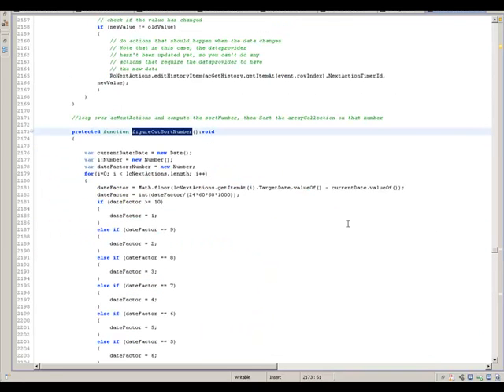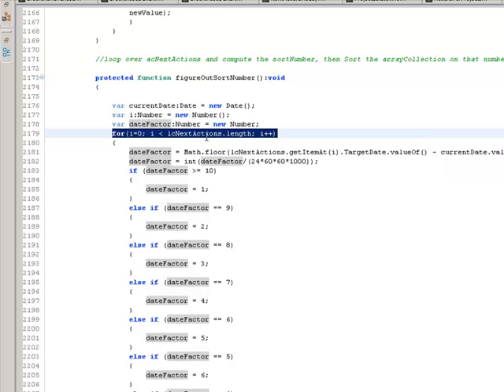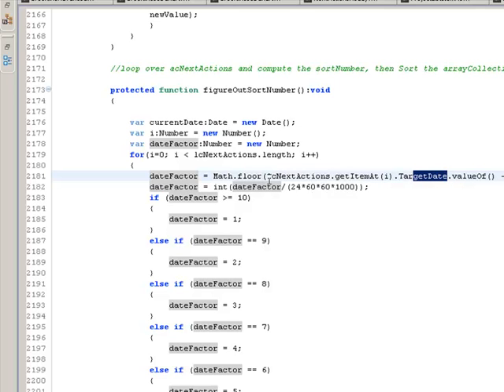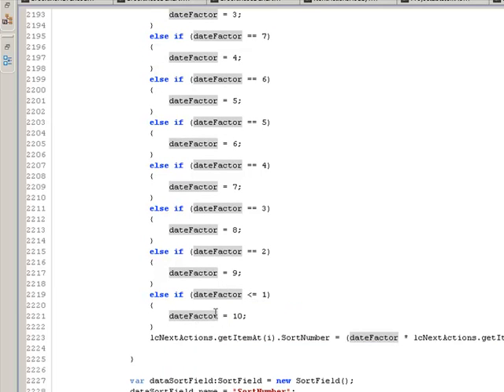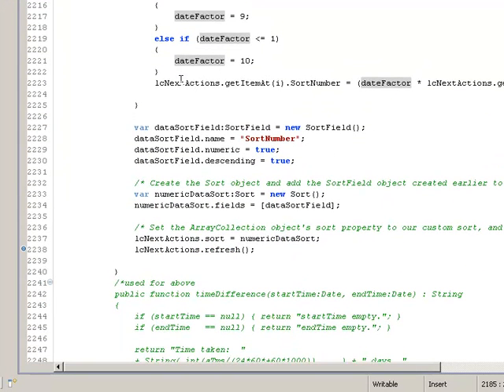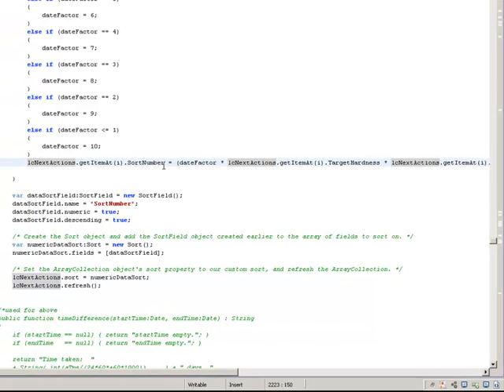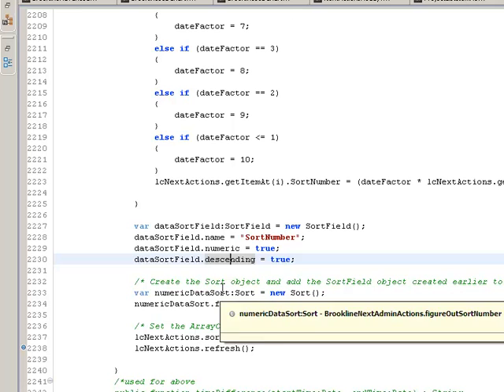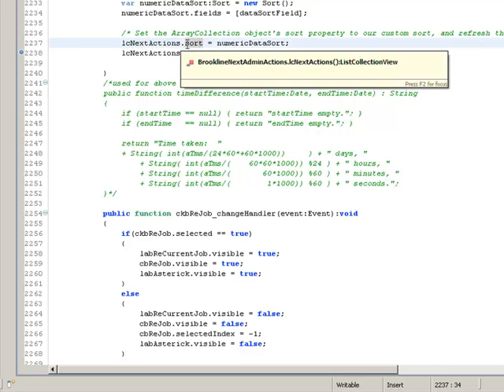Flex Sorting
How to do a custom sort of an ArrayCollection or ListCollection in Flex.  Using a function to create a custom Sort field and then sorting the ListCollection using that custom Sort field.